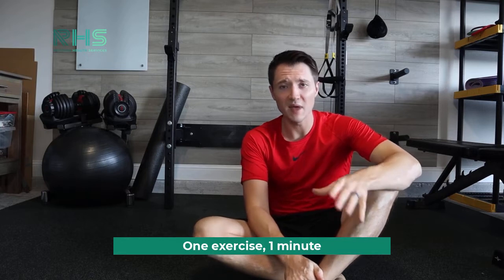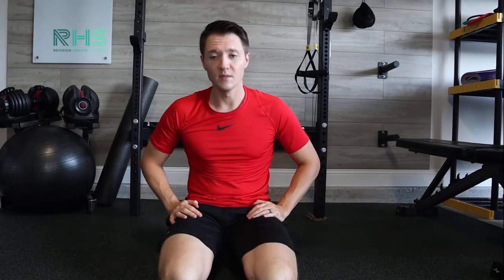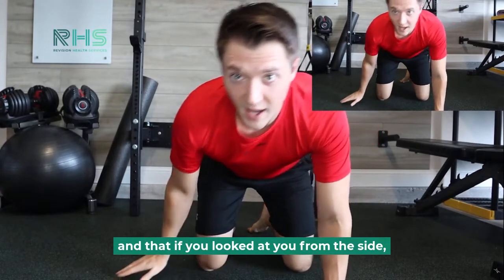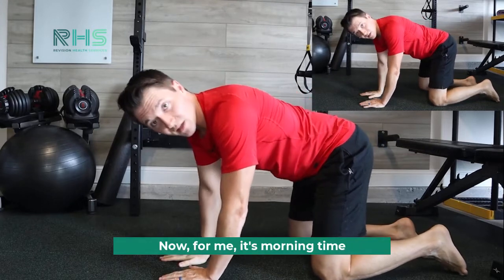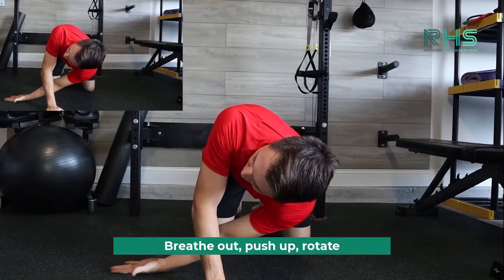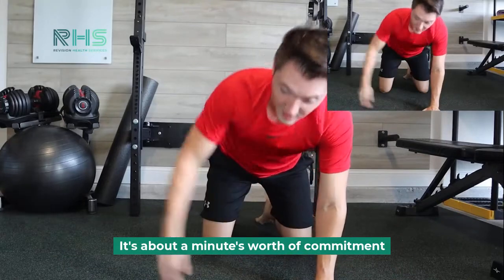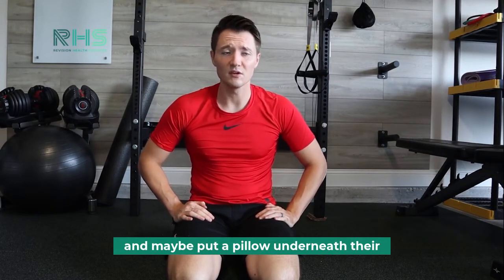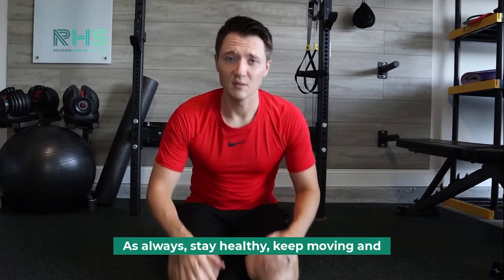The Most Unknown Mobility Exercise for Lower and Upper Back Pain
This has to be the most unknown mobility exercise for lower and upper back pain. Warming up your back when you have back pain can be tricky! Check out what I have seen work for myself and my patients. Let's get your spine moving!

00:00 Warm up
00:46 Thread the needle 8 reps each side
01:28 I am stiff!!!

It's time to bring together experts, evidence, and unbiased recommendations for the treatment of lower back pain in your home. It should not take fancy equipment or tons of time to start feeling better. Pain relief comes from hard work with a dose of knowledge and know-how. Let's learn together, move together, and feel better together!

3 things you need to know about your hip and lower back pain!

Check out my blog where I talk about back pain facts, myths, and home remedies!

Dr. Michael Derry, DPT is an orthopedic specialist to help you stay active, and build resilience so you can have the life you deserve.

License number:
PT35704